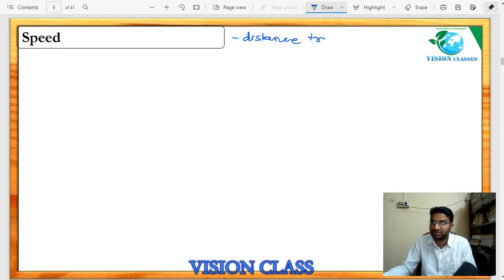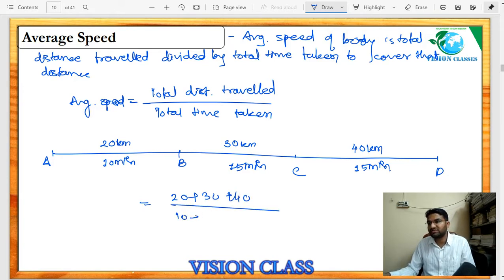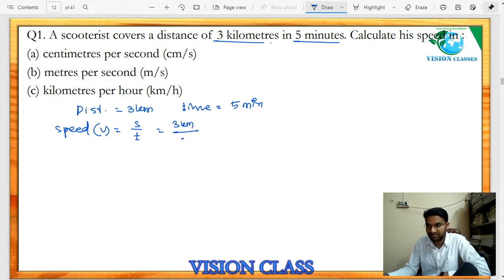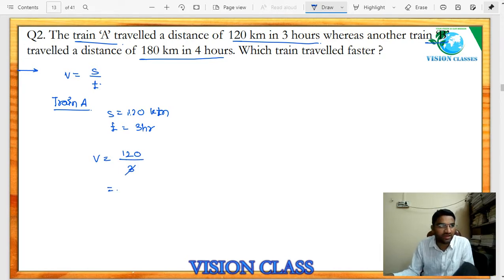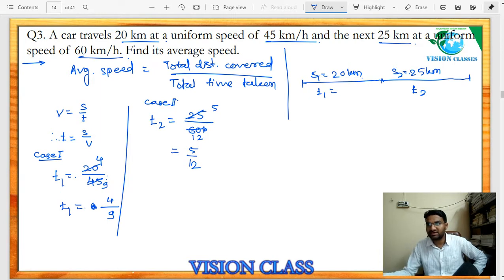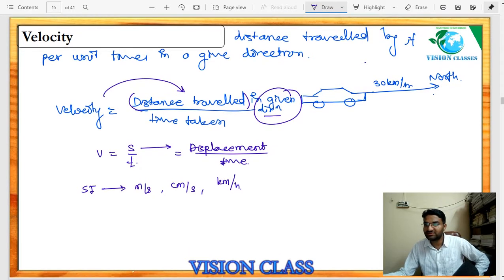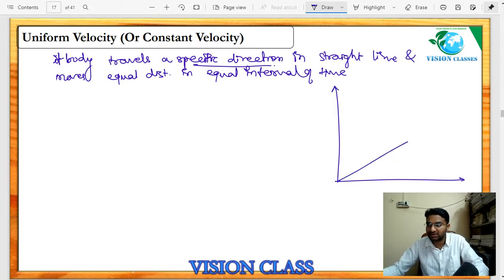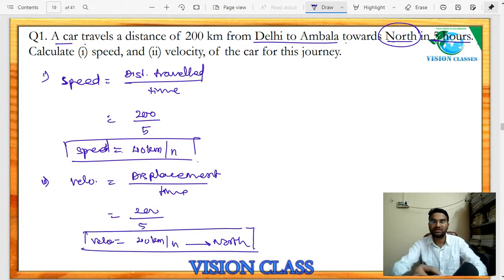Speed vs Velocity | Basic concepts | Physics | AS & A Level Physics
This video explains concepts  of speed and velocity

About VISION CLASSES:
VISION CLASSES, ALL INDIA ONLINE COACHING INSTITUTE. We provide ONLINE coaching IGCSE students. We have experienced staff for Maths, Physics & Chemistry. We committed ourself to provide quality education to promote intellectual & informed society.
your_vision_is_our_mission
Three Steps to join Vision Regular Classes -
I) Arrange demo class from class
II) Know teaching methods & fee structure
III) Join our regular classes

Thanks & Regards.
VISION CLASSES

Course structure
Class conducted in online class zoom app or Microsoft Teams app
# Individual one to one training- we providing Personal Attention and Feedback on regular basis.
# Flexible Training Schedule- As per student convenience.
# Updated Course Materials.
# Sessions with tips, templates, homework, feedback, and real repeated exam ultimate question bank.
Study from Highly Qualified & Experienced Trainers.
Free mock test.
Free e-learning portal
Weekly Mock Test as per real exam pattern.
Guaranteed improvement in your scores by proven methods and templates.
Advanced study techniques
Weekend classes option available
Unlimited support until you get your desired score.